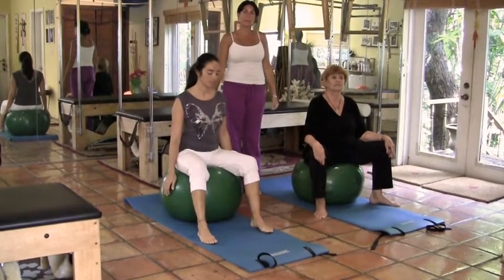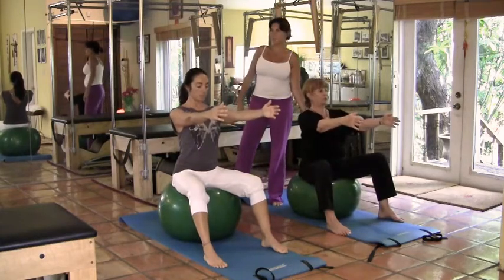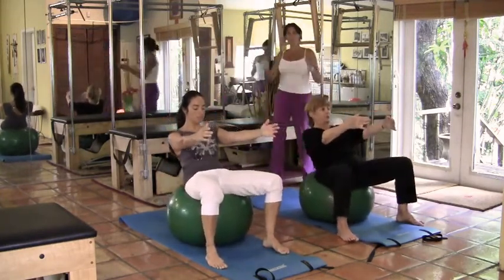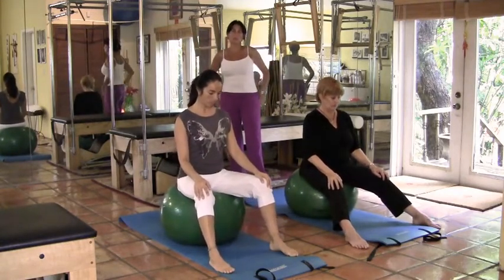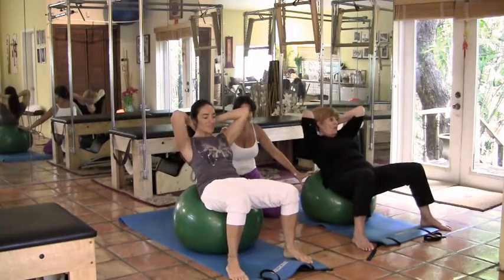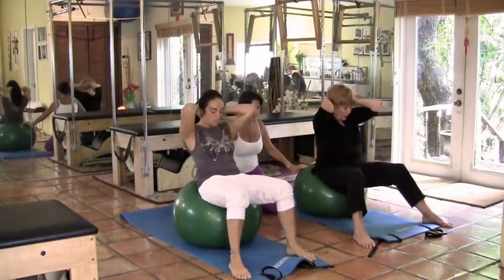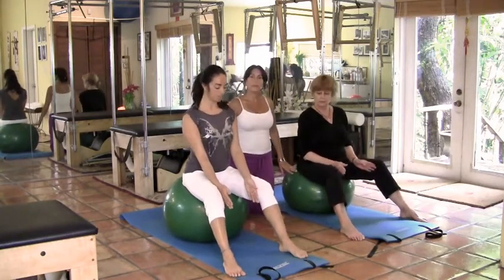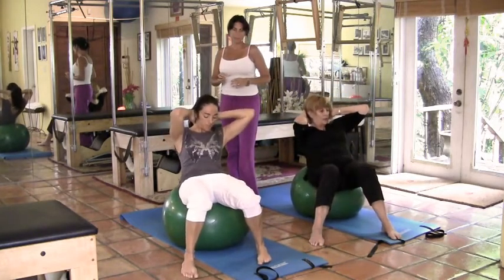Big Ball 1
Feel and look better with Pilates classes by Maria Forrest.   Target all core muscles.  Increase flexibility, improve posture, tone and strengthen your body as well as the mind.  Stimulate your lymphatic system to release toxins.
Instructor: Maria Forrest from Forrest Pilates

"Aligning with love is all we need"
Our lifelong mission is to open the heart of humanity. This includes helping to transform unhealthy patterns in the bodies and the minds of our students.  The most important aspect of Forrest Pilates is to teach physical, emotional and spiritual fitness and wellbeing.